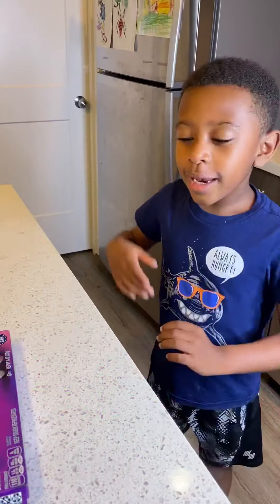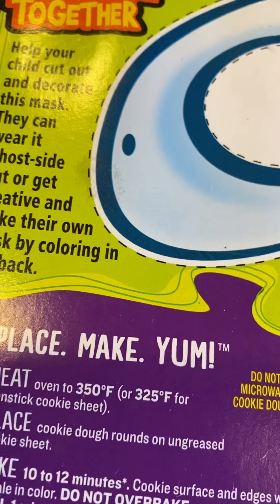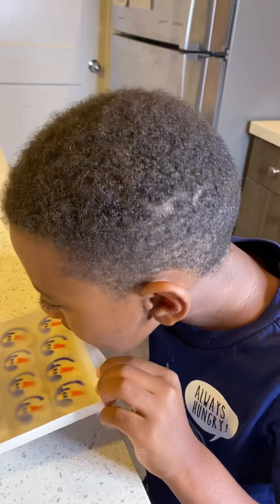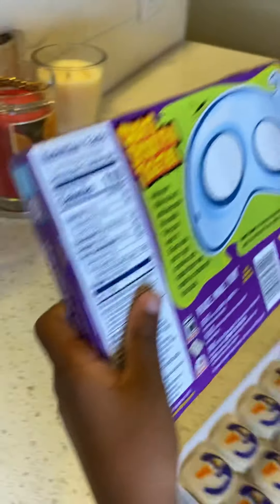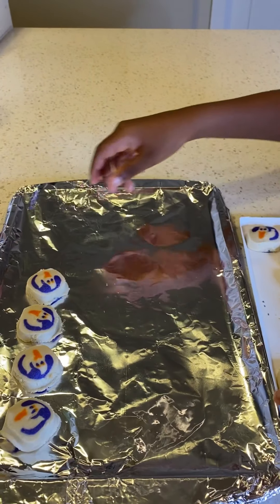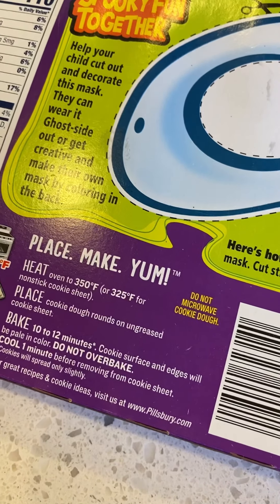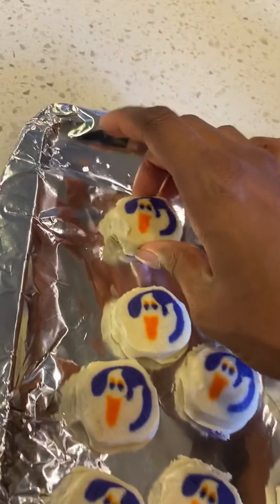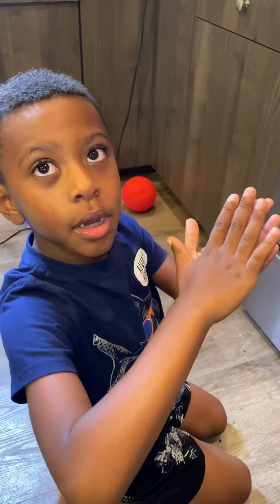Ghost Cookies: Halloween Fun!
Join us as we create easy pre-baked cookies to get into the Halloween spirit! The clean up was super easy and we had tons of fun making and eating these yummy ghost cookies!